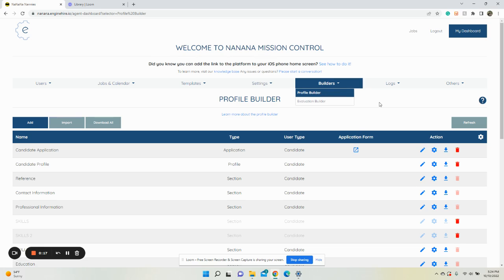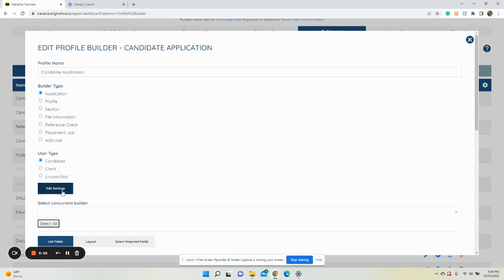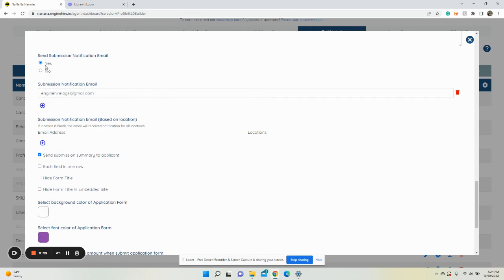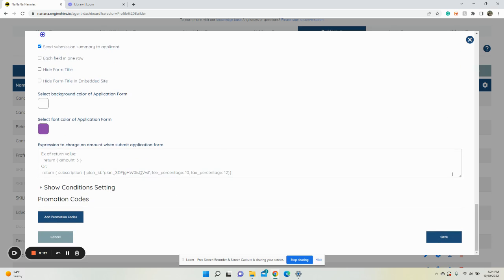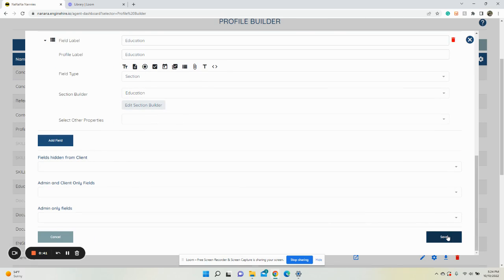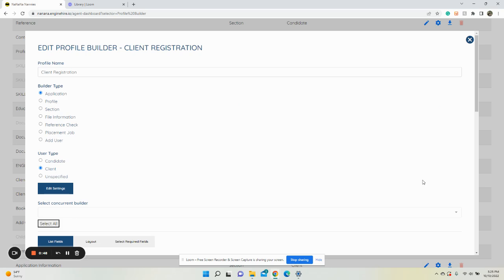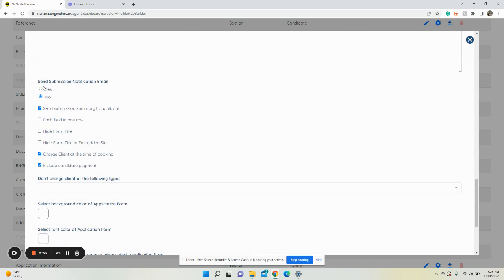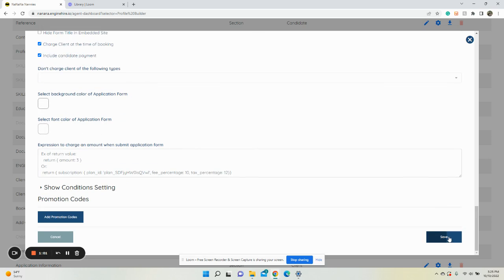*How to adjust which email address gets notified when a candidate/client application is completed